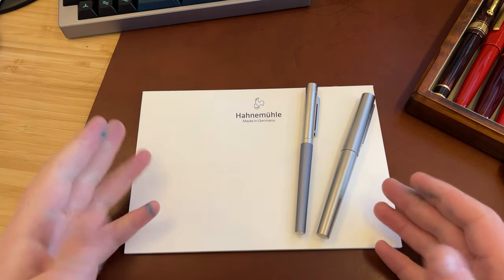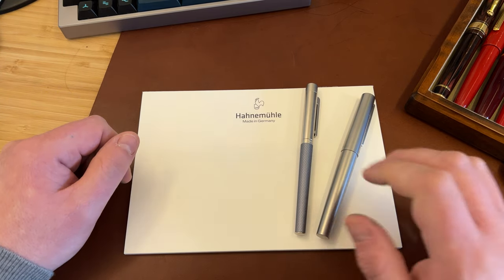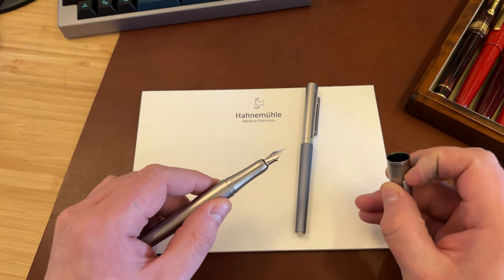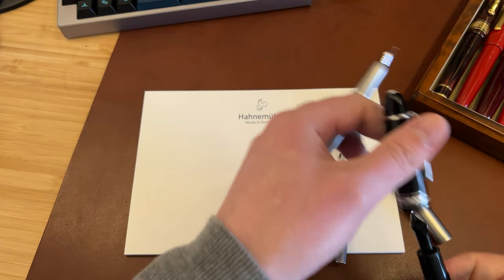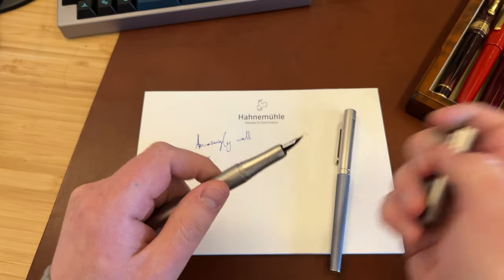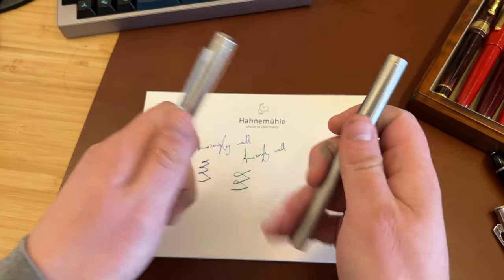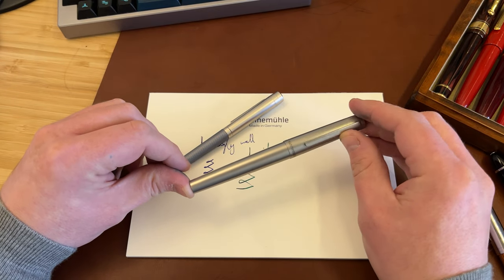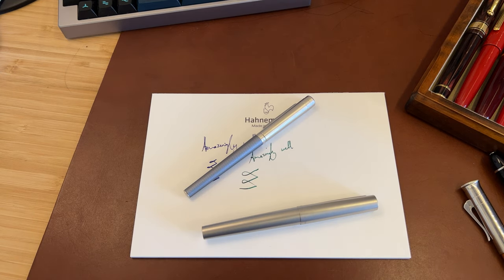First impressions: Hahnemuhle FineNotes Bold and Slim fountain pens